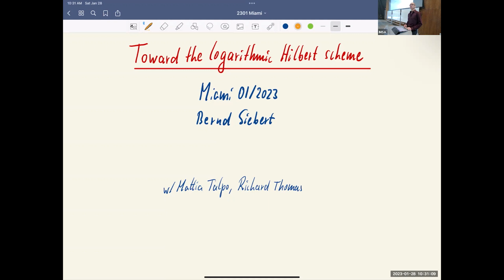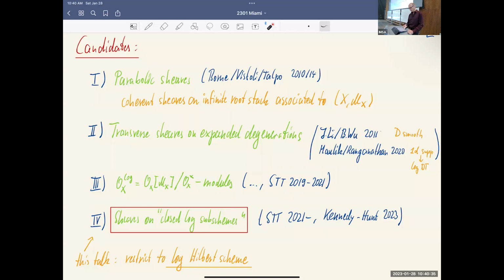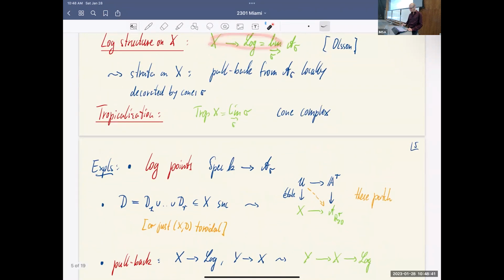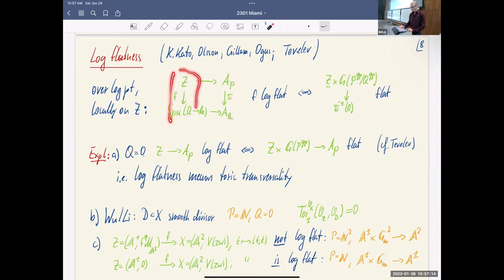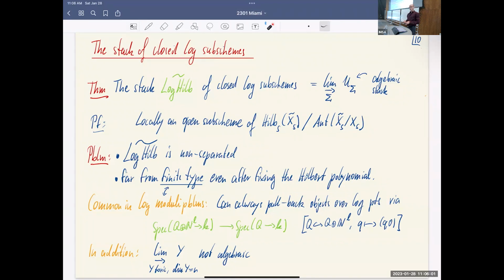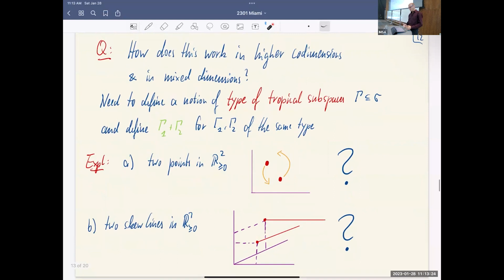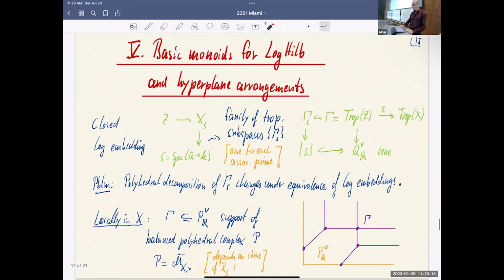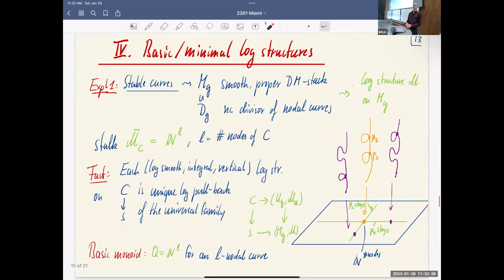Homological Mirror Symmetry: Bernd Siebert, Univ of Texas: Toward the Logarithmic Hilbert Scheme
Bernd Siebert, University of Texas: Toward the Logarithmic Hilbert Scheme

Logarithmic geometry provides tools to work relative a normal crossings divisor, including normal crossings degenerations. I will report on work in progress with Mattia Talpo and Richard Thomas to define a natural logarithmic analogue of the ordinary Hilbert scheme. Immediate applications include induced good degenerations of Hilbert schemes of points. Our point of view also suggests a definition of tropical Hilbert schemes. One larger aim is to develop robust logarithmic methods to deal with coherent sheaves in maximal degenerations as they appear in mirror symmetry.